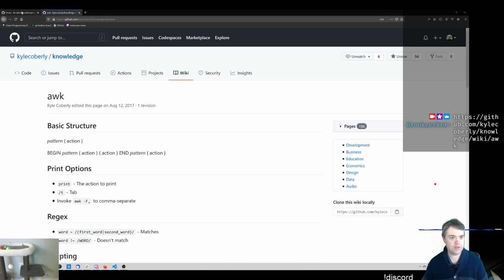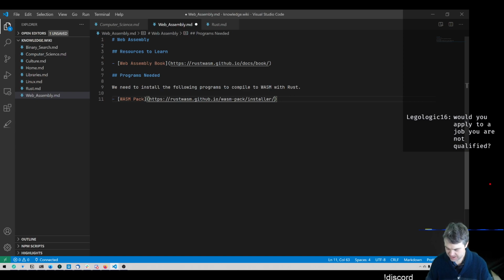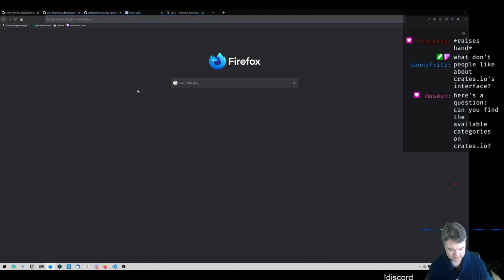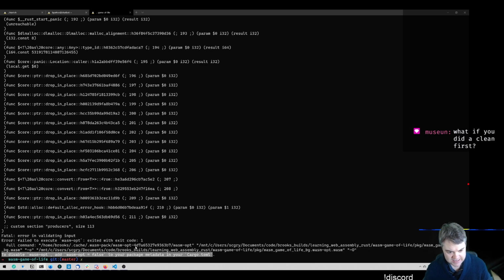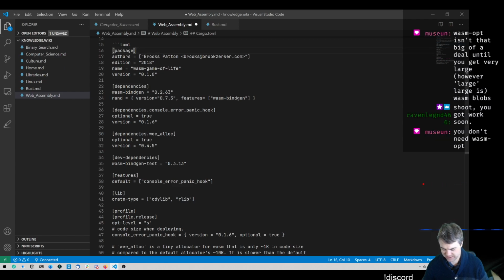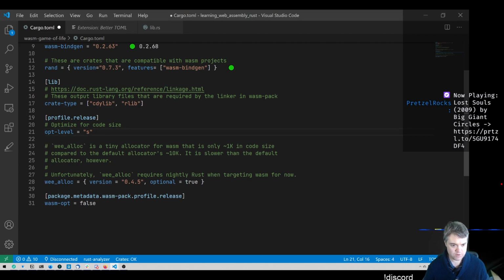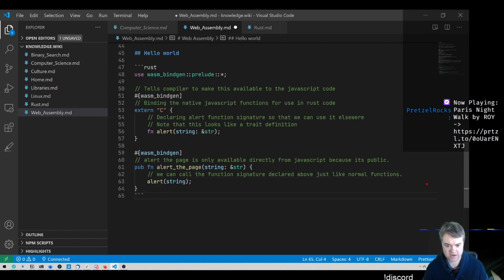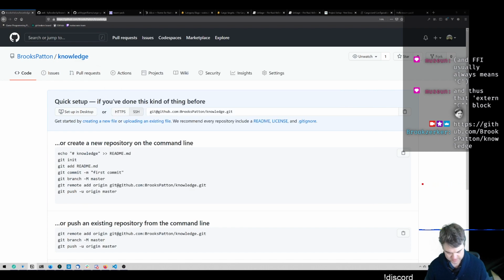Highlight: Recording what we learned about web assembly into a wiki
Brooks has a knowledge wiki! During this stream he uncovered its cobwebs and updated it with information that he learned from the web assembly stream. He'll be continuing to add to it in future streams.

Kyle Coberly's knowledge wiki mentioned in the stream can be found